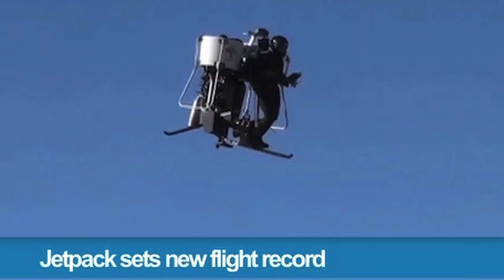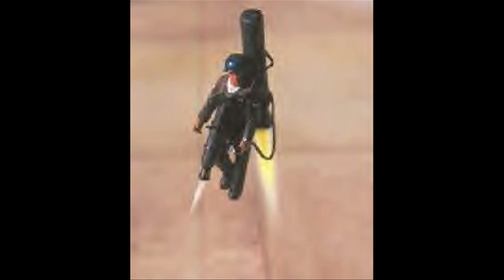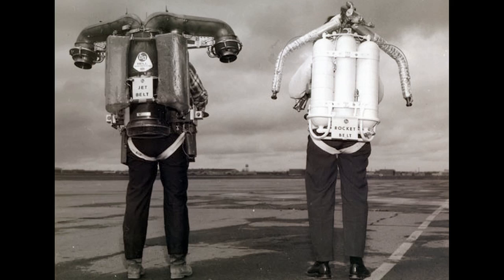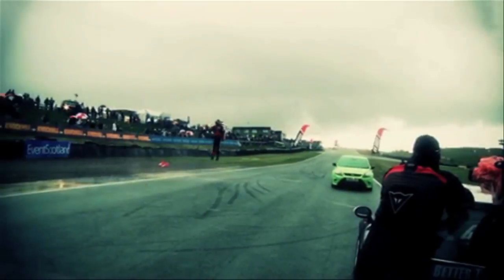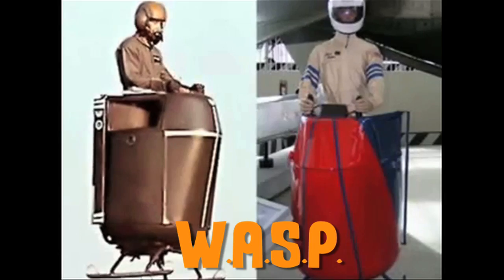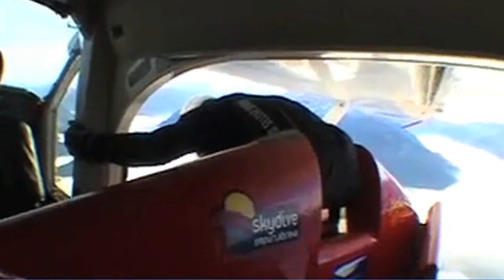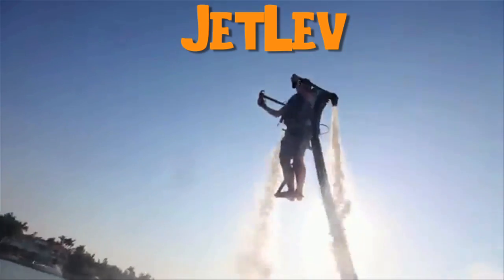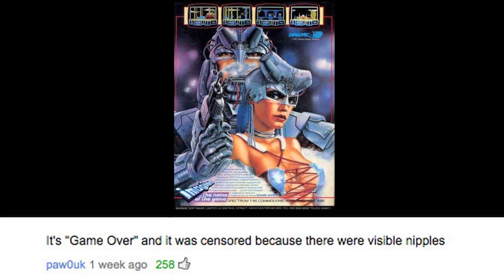Amazing Jet Pack Facts -- Fak #4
Jet Packs and Rocket Belts